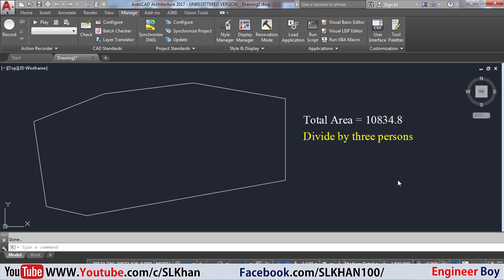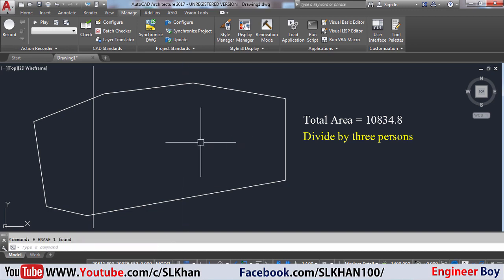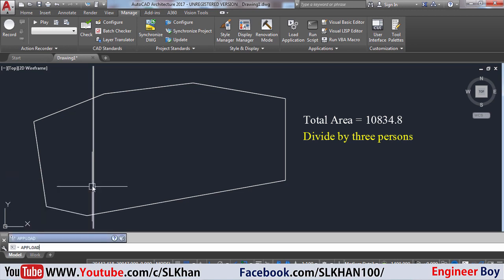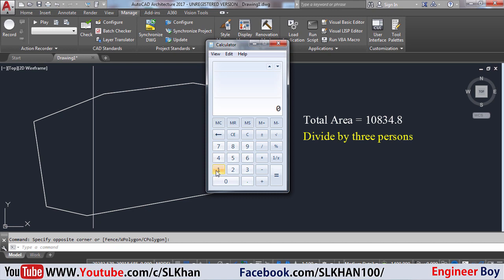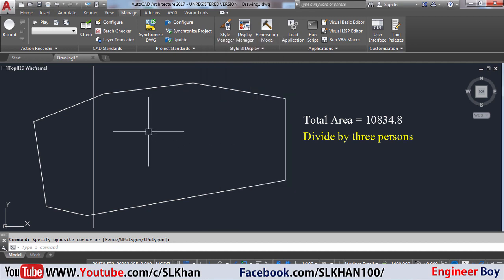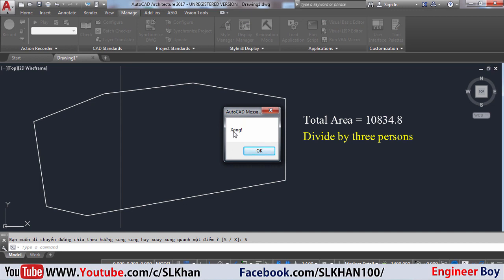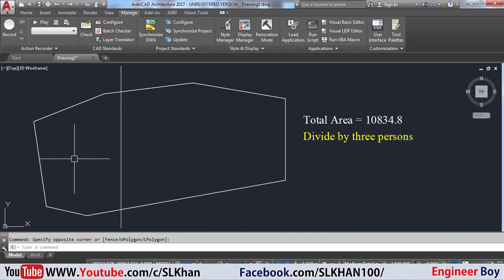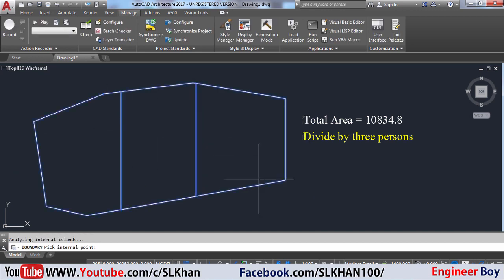Bagilah area menjadi bagian yang sama AutoCAD Autolsp